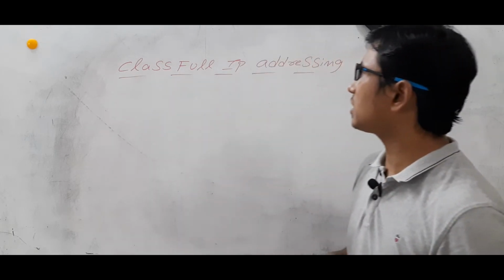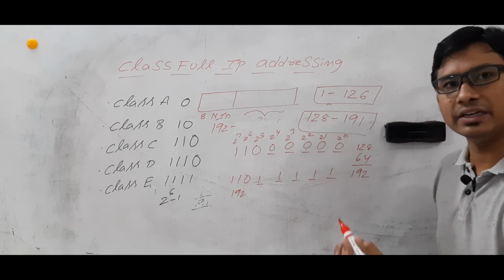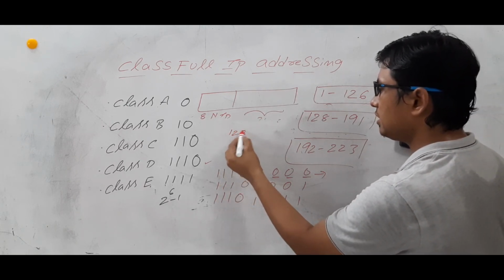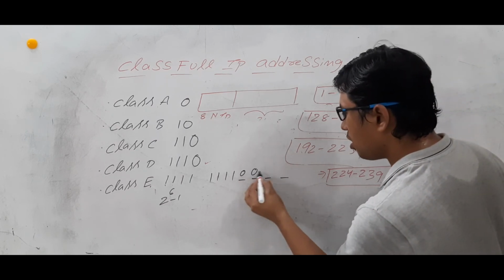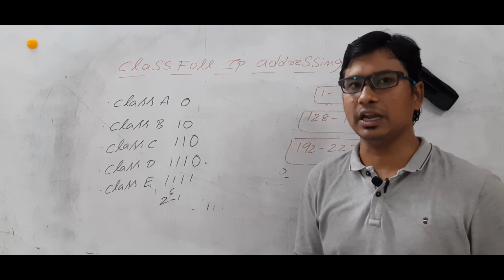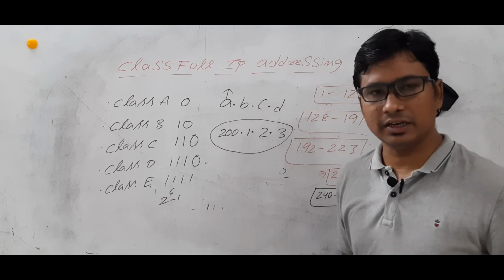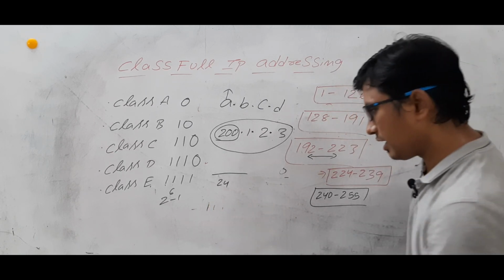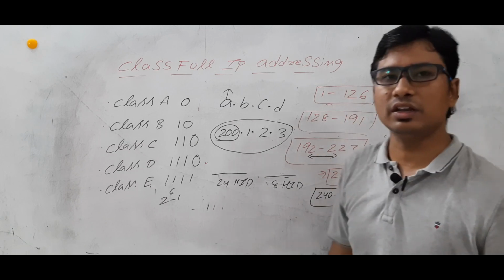L 46: CLASSFUL IP ADDRESSING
In this video, I have discussed about classful ip addressing.